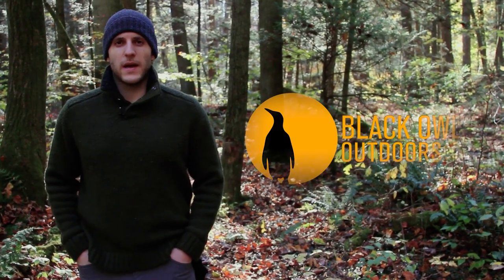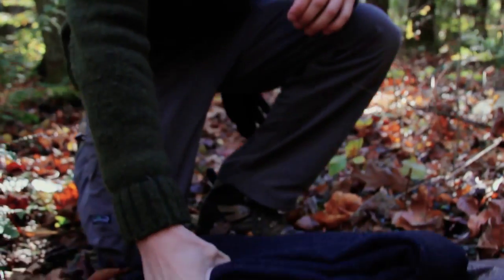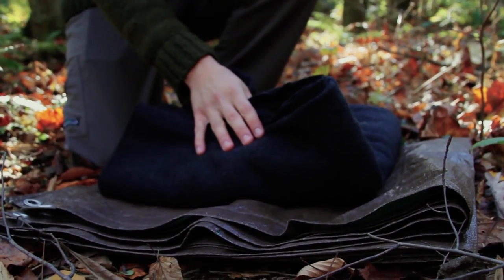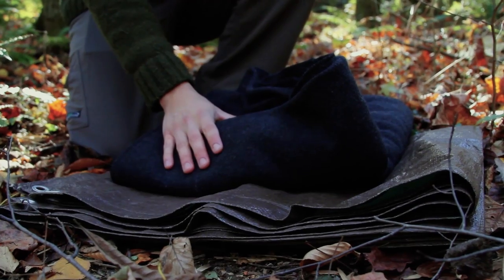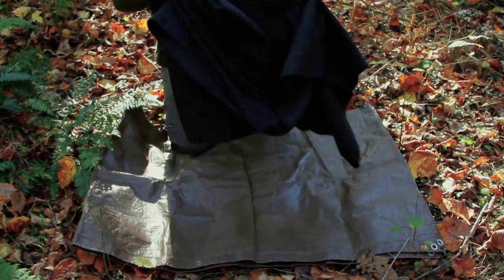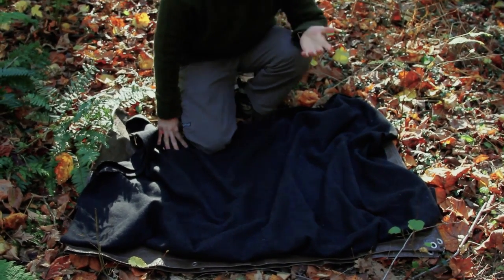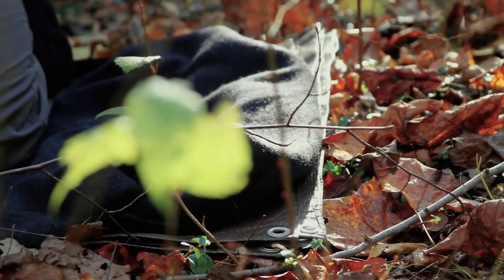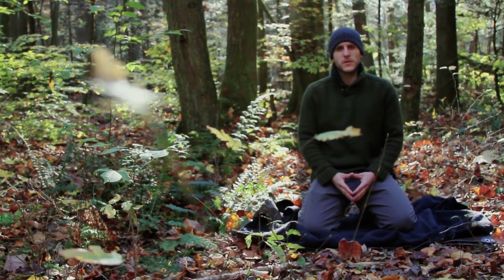Comfort in the Cold: Wool Blanket as a Ground Tarp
Krik of Black Owl Outdoors explains one of the many uses of a wool blanket in colder months.  When paired with an inexpensive tarp, the wool blanket is an great insulator between you and the cold, damp ground.